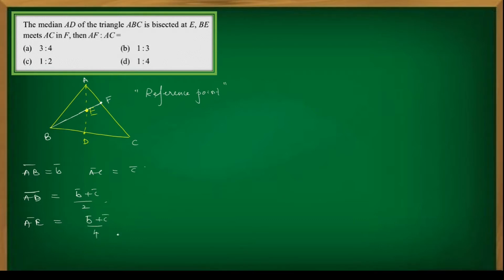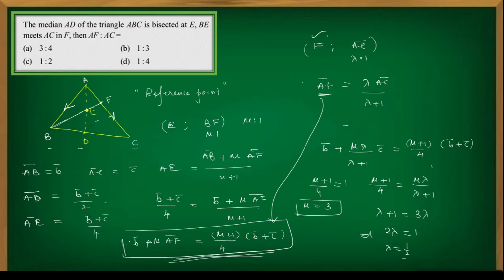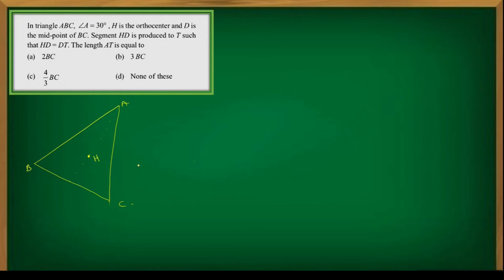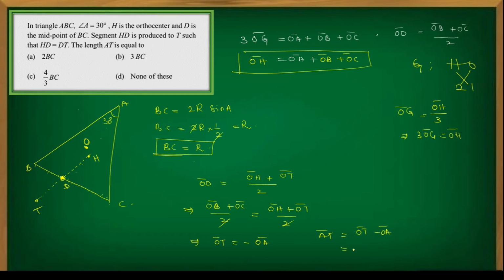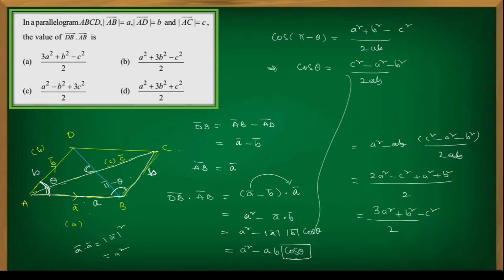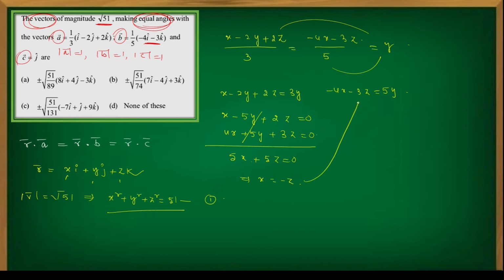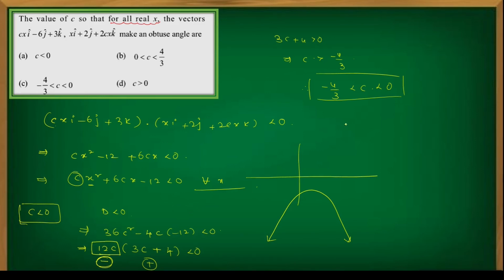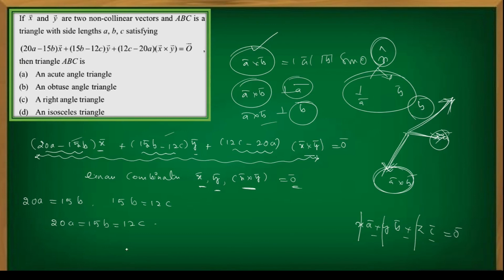Vectors Revision Through Problems- 1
Important concepts of vectors  explained through problems.